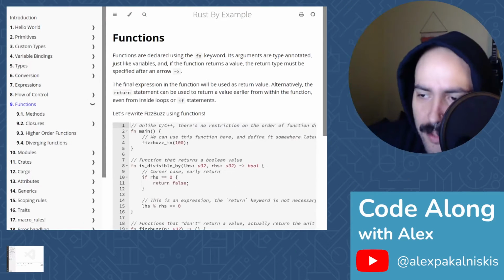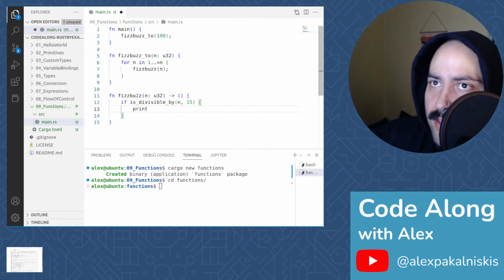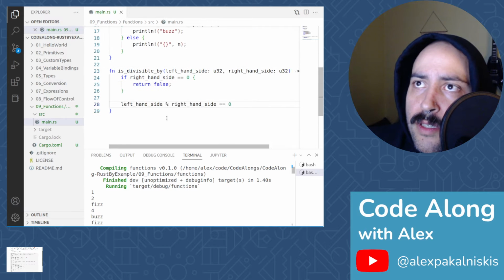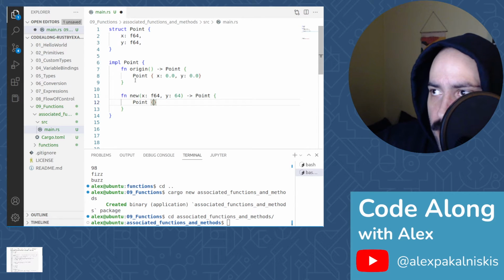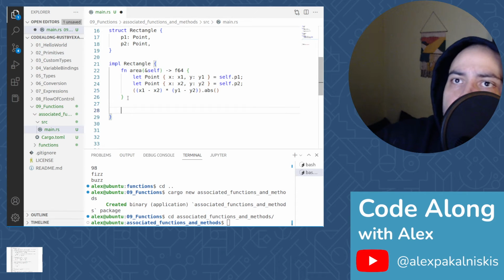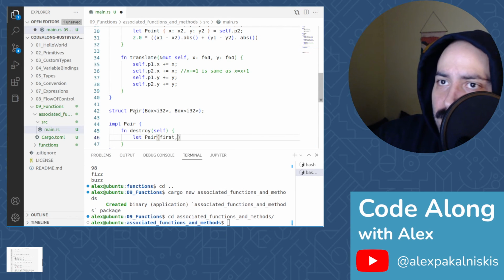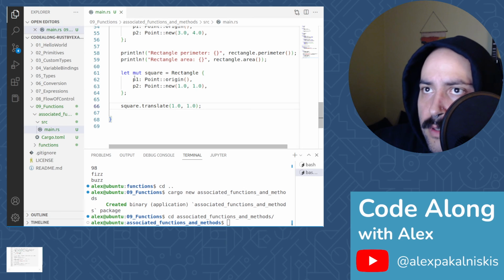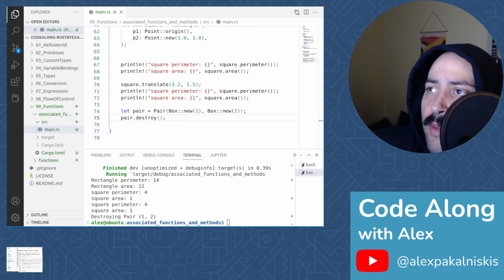Rust by Example: Functions and Methods